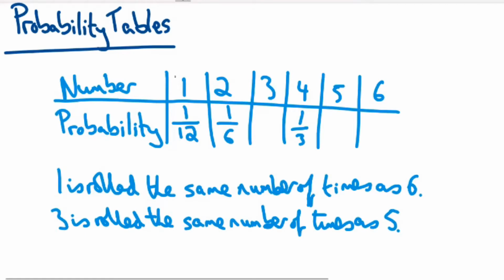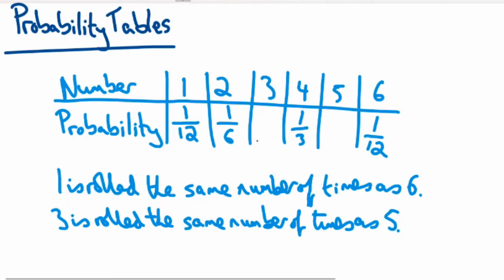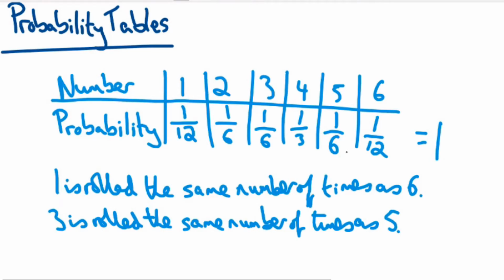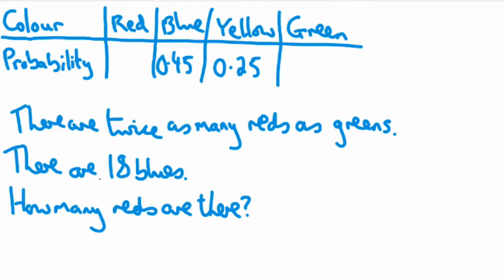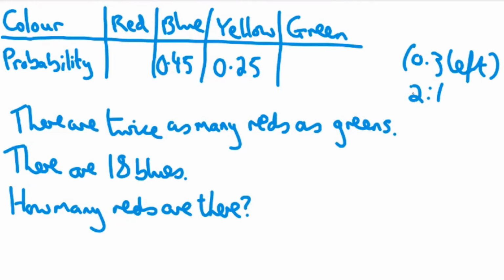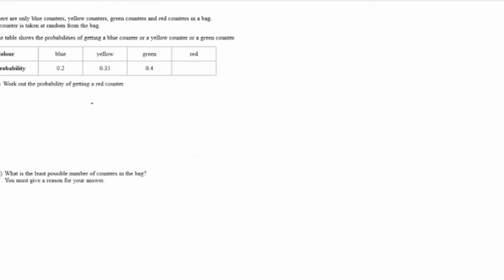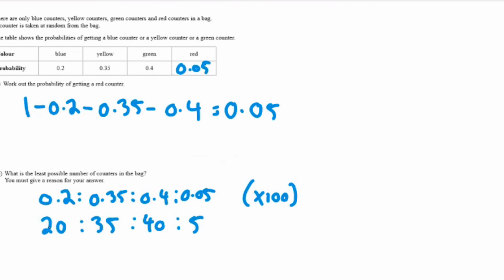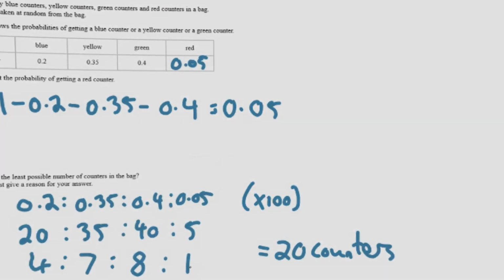PROBABILITY TABLES | GCSE MATHS